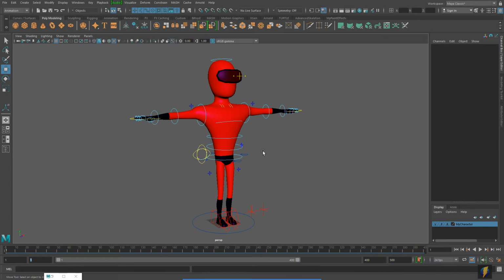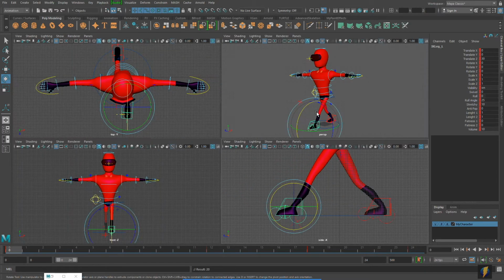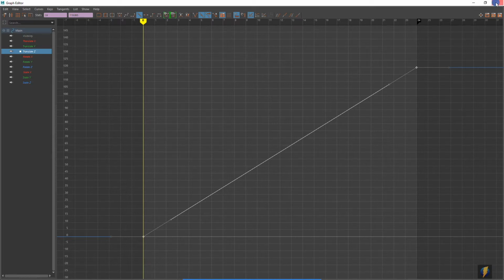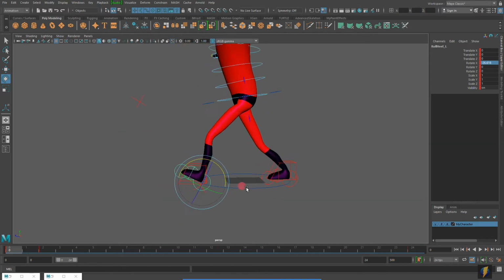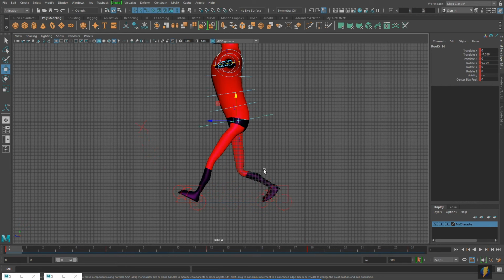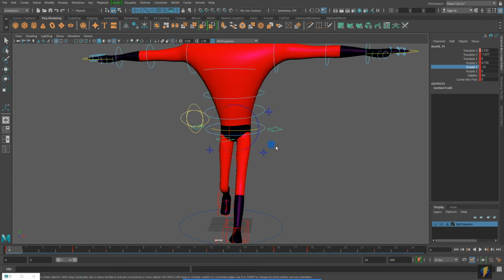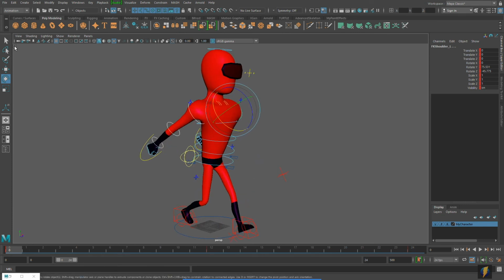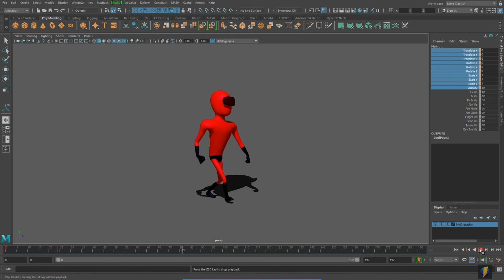Maya Animation- Creating a Walk Cycle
In this video we look at creating a walk cycle.